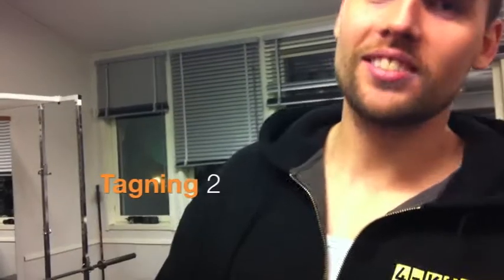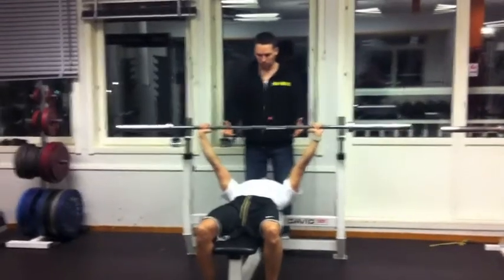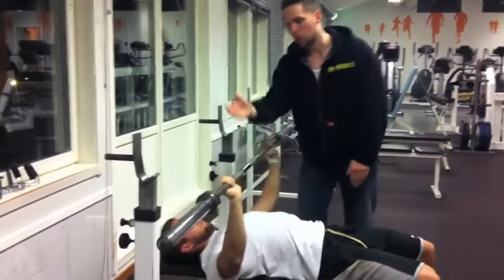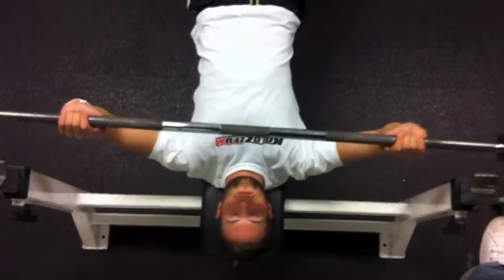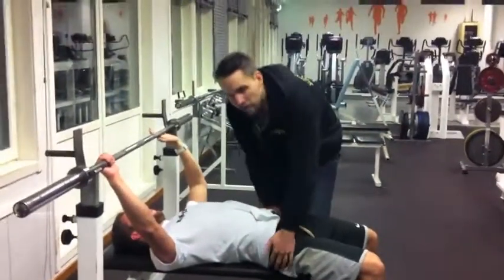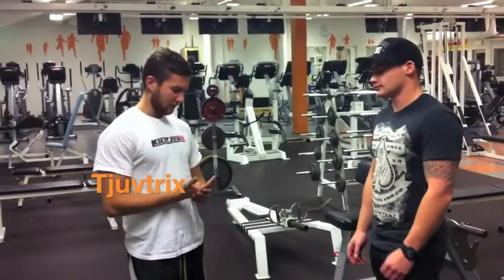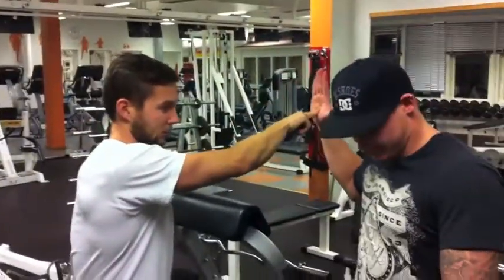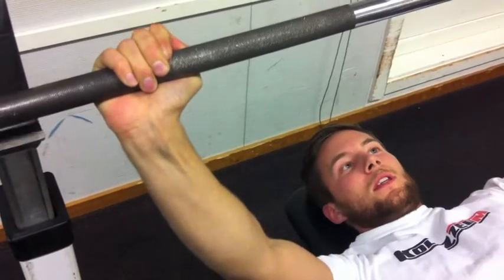4klöverns stryrketräningsskola med fria vikter DEL 4 (FILM)